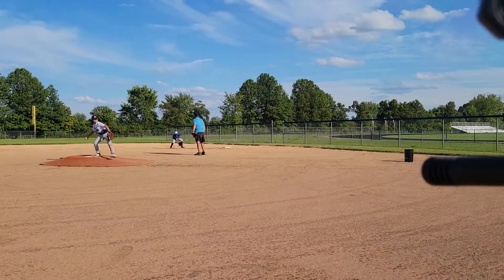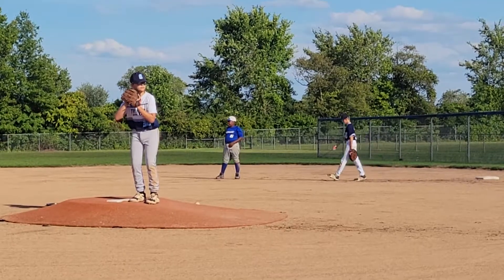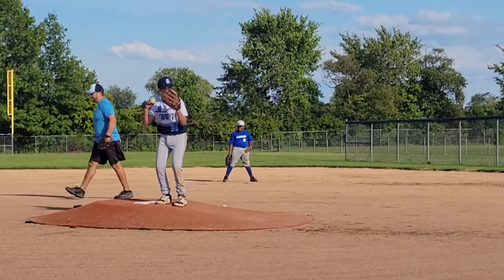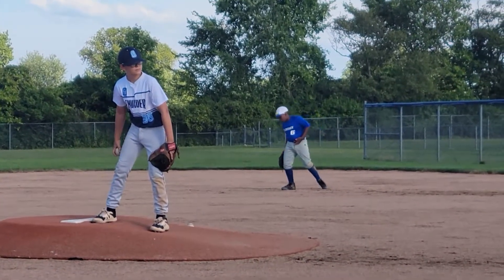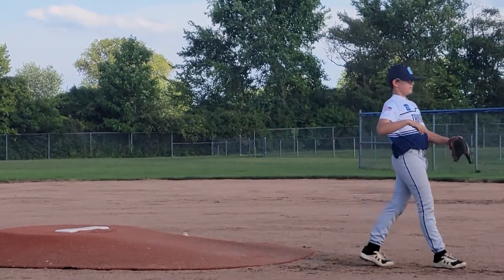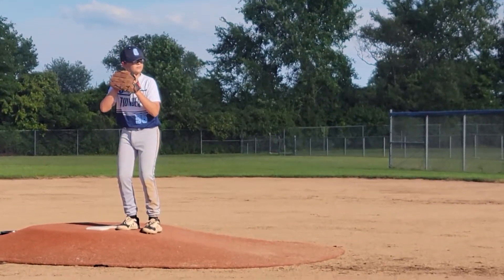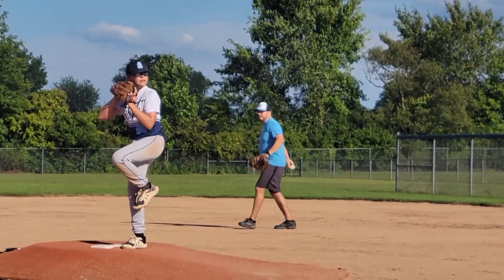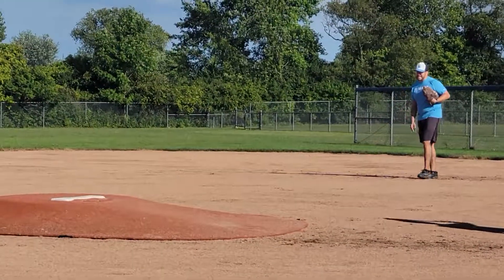Zach fall pitching